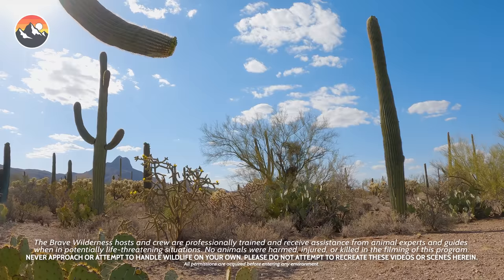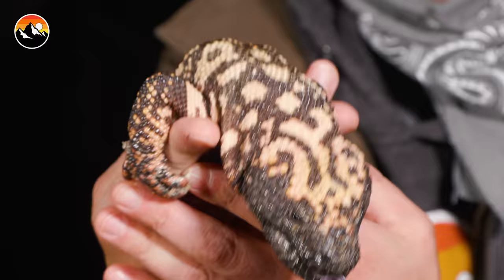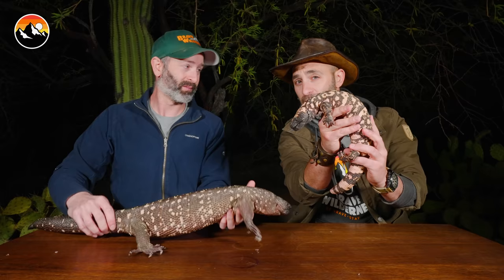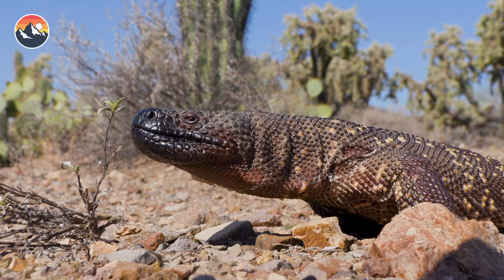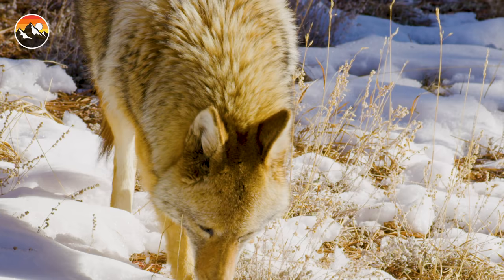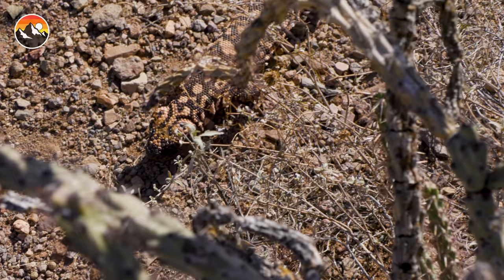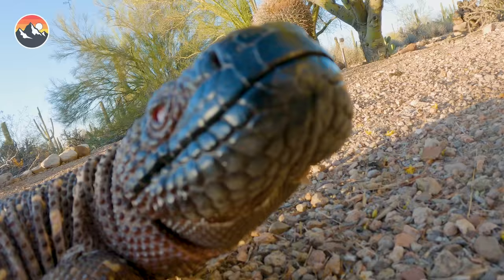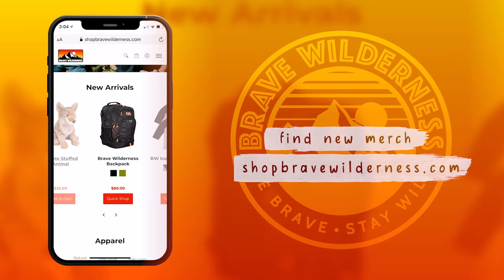Beaded Lizard vs. Gila Monster!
On this episode, get ready to watch as Coyote and Mario show you the differences between a Beaded Lizard and a Gila Monster!

Be Brave and STAY WILD in our Brave Wilderness merch!

The Brave Wilderness Channel is your one stop connection to a wild world of adventure and amazing up close animal encounters.

Please do not attempt to recreate this video. The Brave Wilderness hosts and crew are professionally trained but receive assistance from animal experts and safety personnel to ensure safety of the animals and crew. Permissions were obtained by the crew to film in all locations associated with this series. No animals were injured, killed, or removed from their natural habitats in the filming of this program and every precaution was used to minimize any potential stress on the animals.